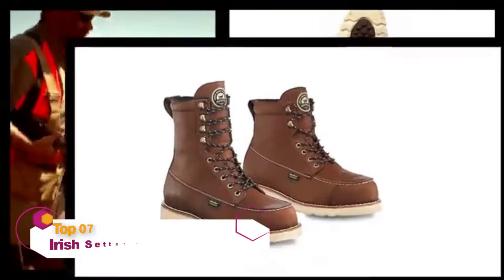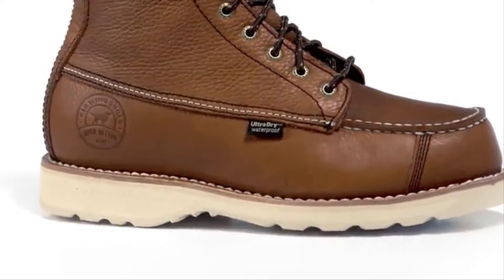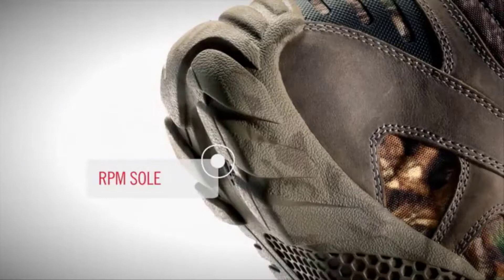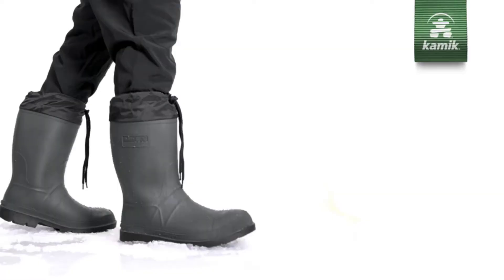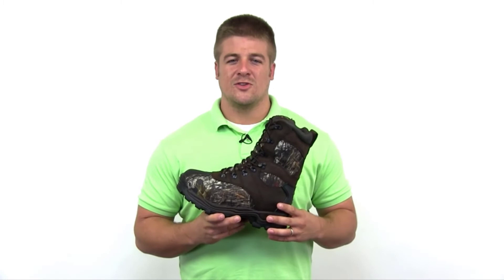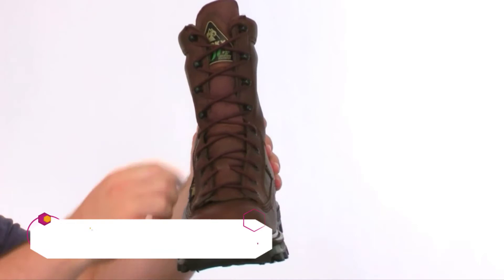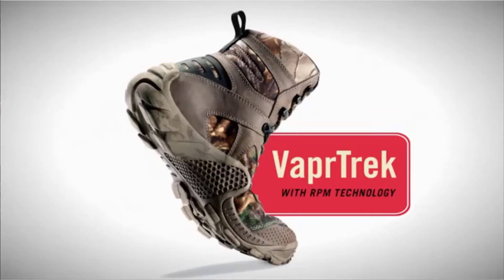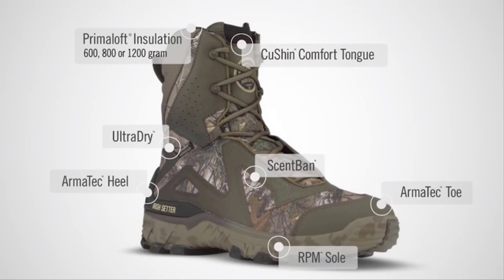Top 7 Best Lightweight Hunting Boots in 2024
In this video, we are short listed the top 7 Best Lightweight Hunting Boots on the market in 2024. We made this list based on our personal opinion.

07. Irish Setter Men's Wingshooter

06. Irish Setter Men's 2875 Vaprtrek

05. Kamik Men's Forester

04. Rocky Men's Sport Utility Pro

03. FREE SOLDIER Men's Tactical

02. Rocky Men's Bearclaw 3D LTT

01. Irish Setter, Vaprtrek LS 827 1200 Gram